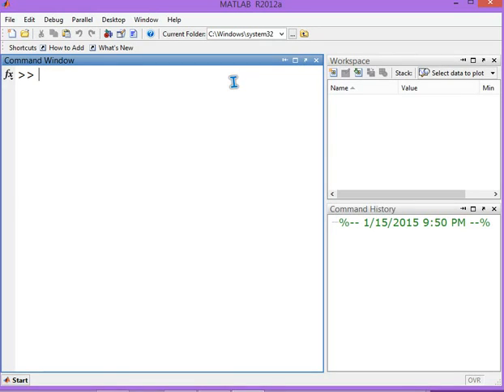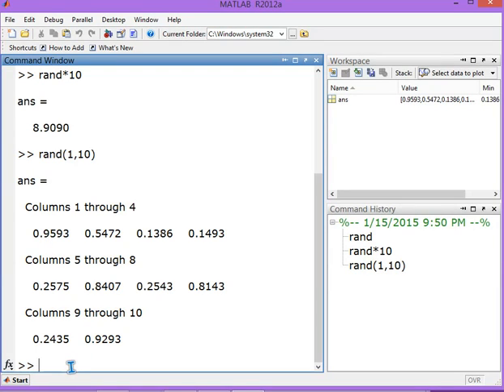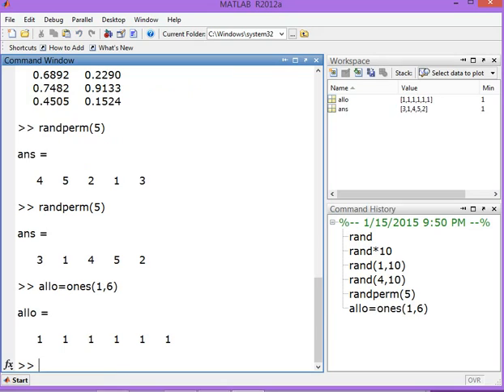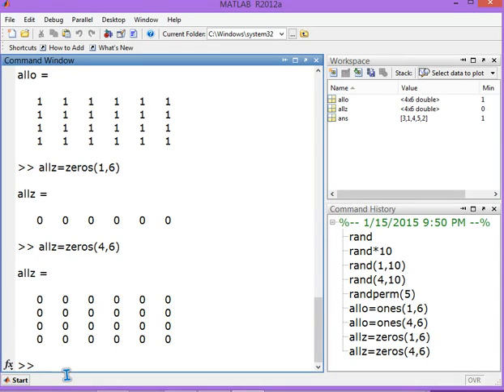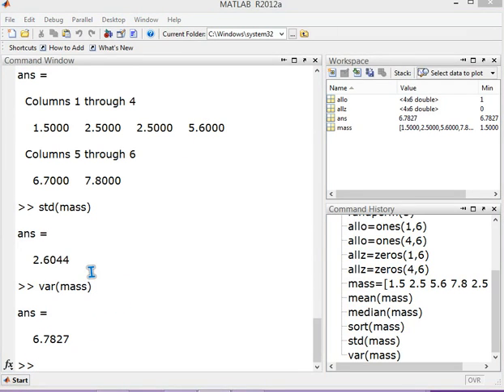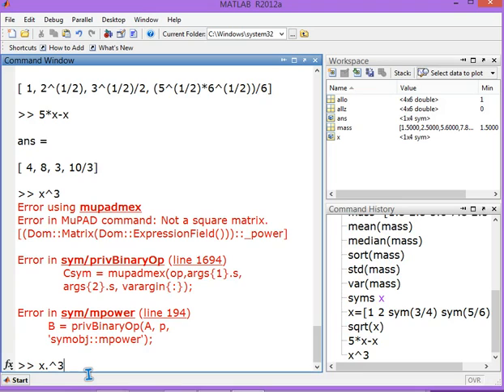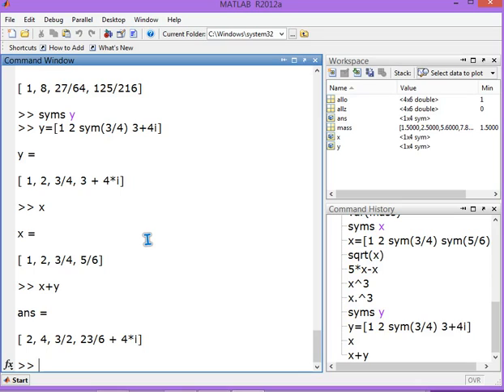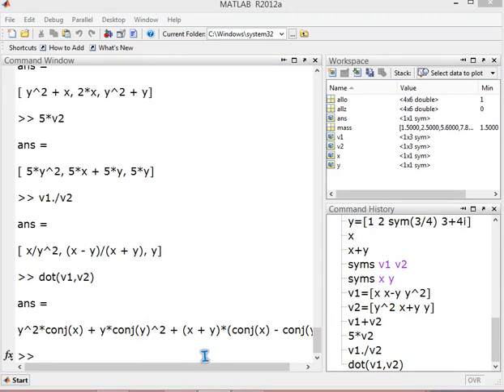MATLAB RANDOM MEAN MEDIAN SYSMS-10